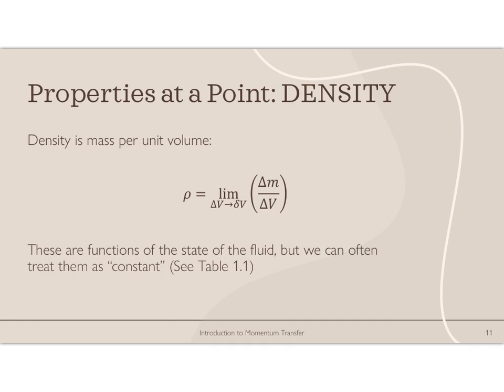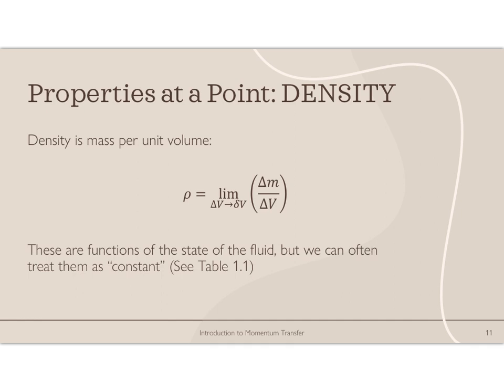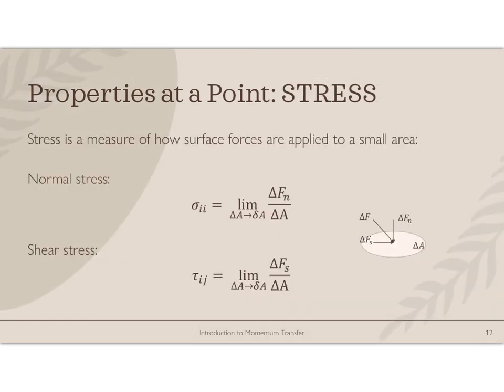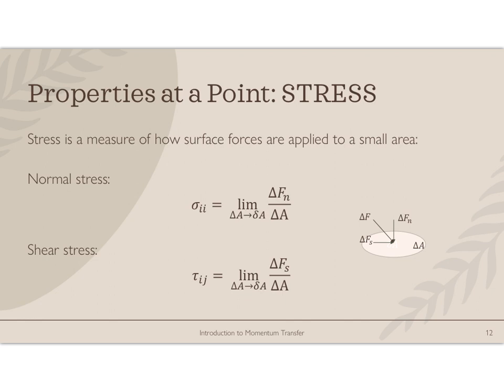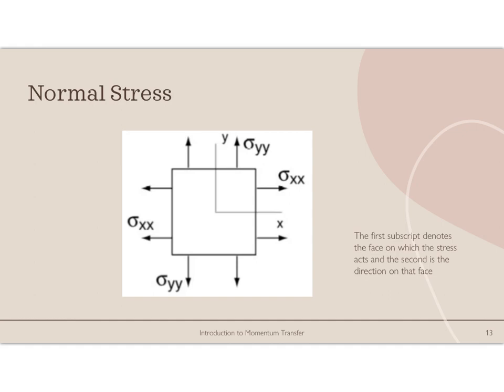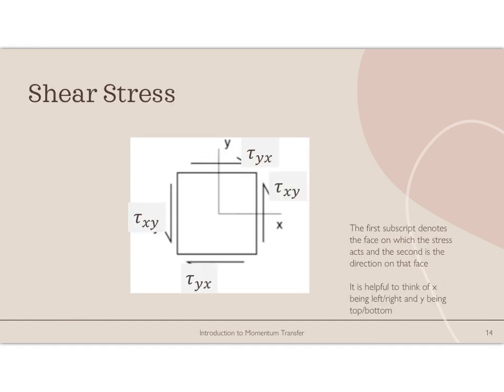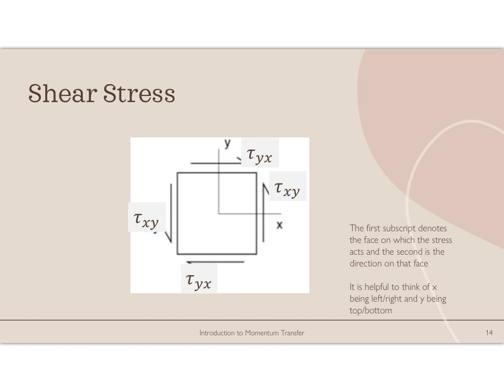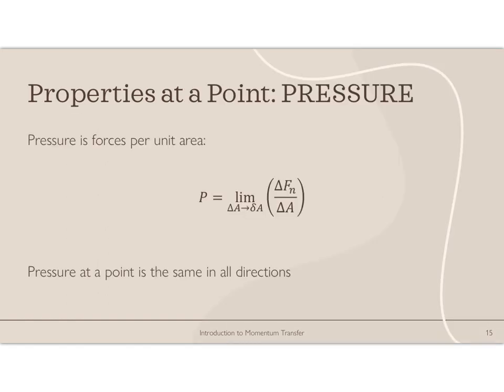Chapter 1b Fluid Properties